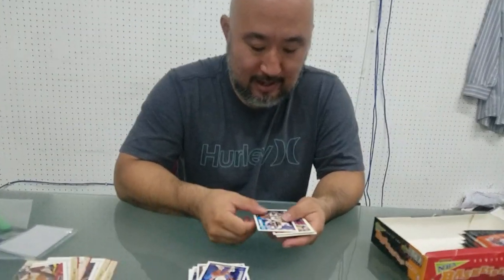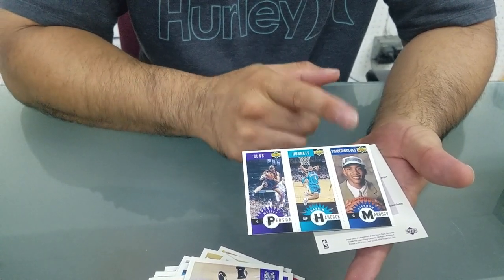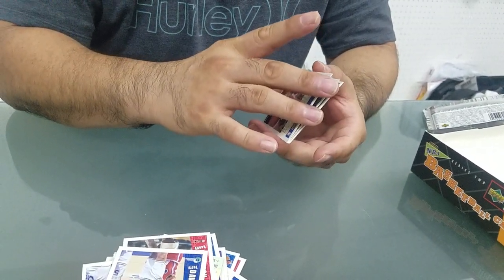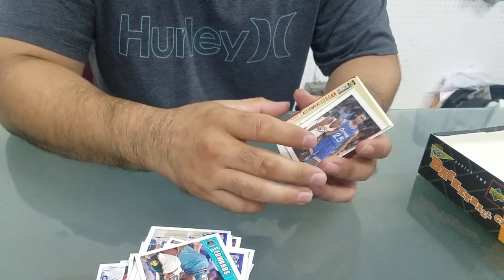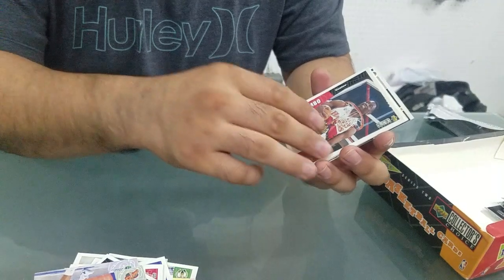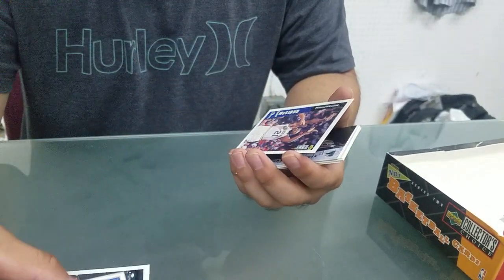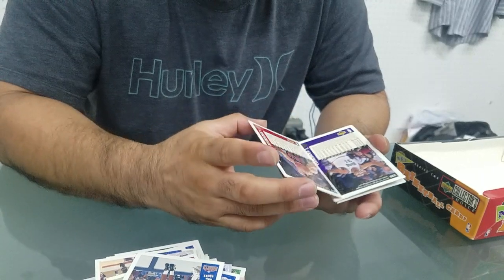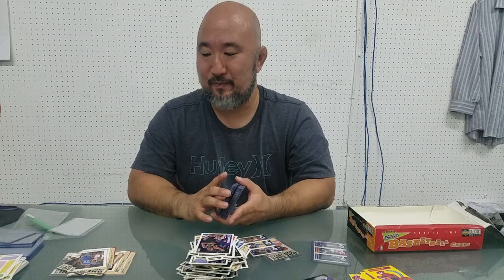1996-97 Collectors choice series 2 box break video 3 chasing kobe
Rc stephon marbury recap... no kobe bryant basecards in entire box